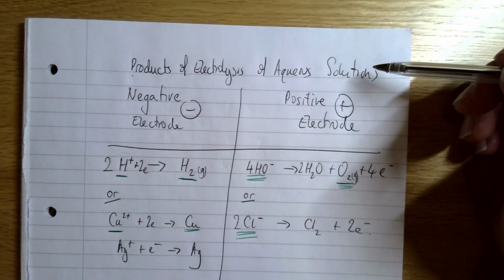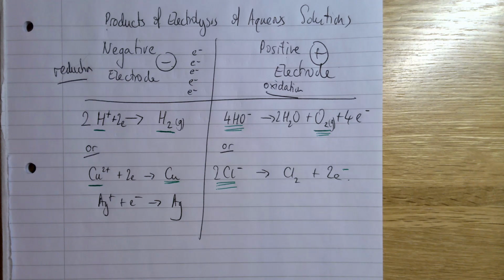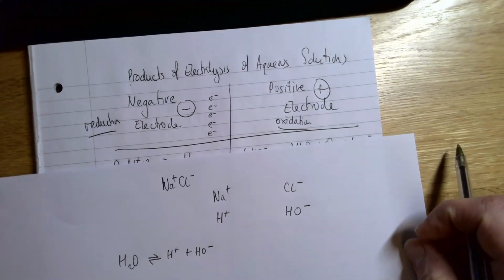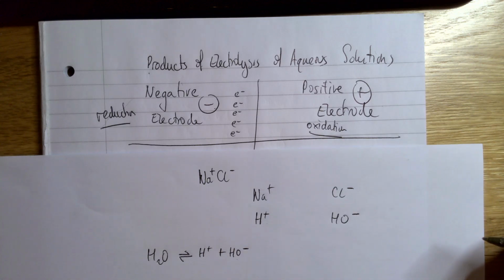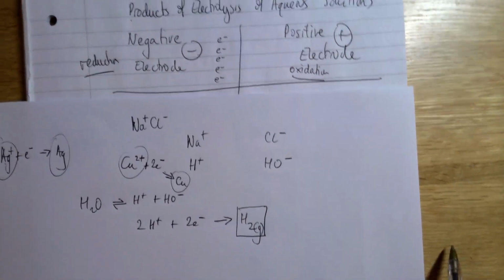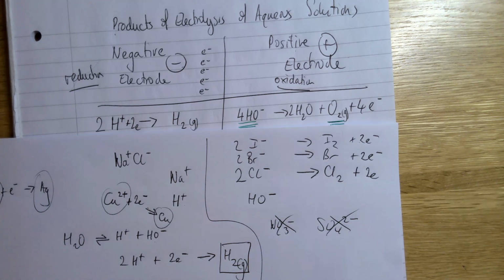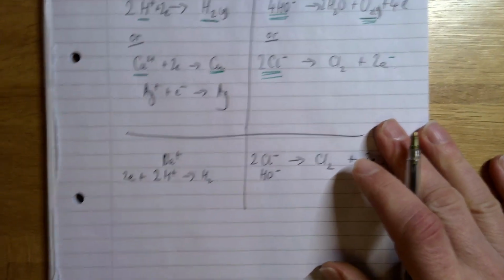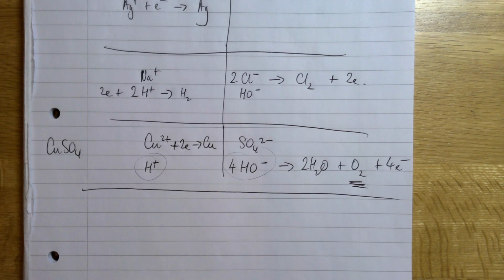Electrolysis of aqueous solutions (GCSE chemistry)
Here is a little video a student requested on the electrolysis of aqueous ionic solutions.  Remember to learn the products of electrolysis of aqueous solutions and ideally try to learn the half equations too